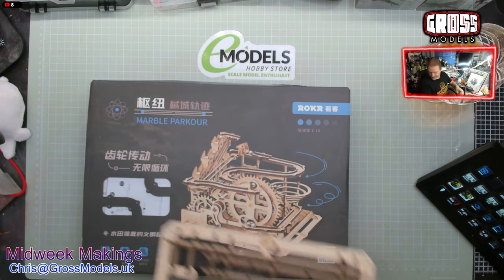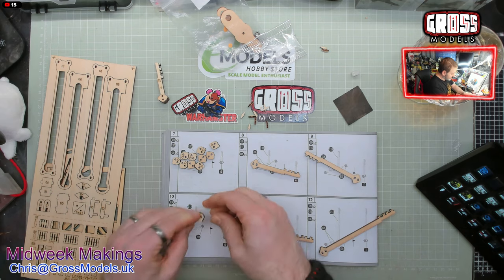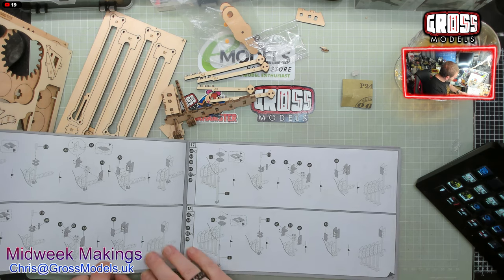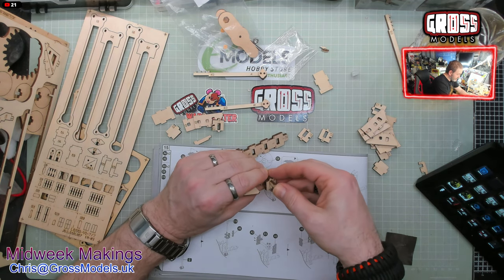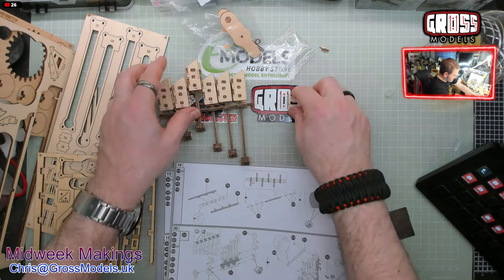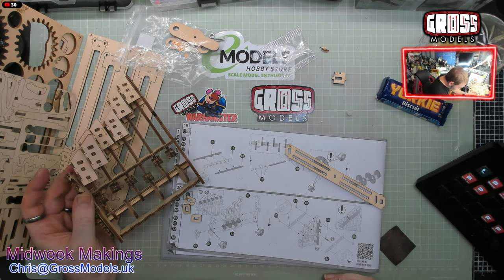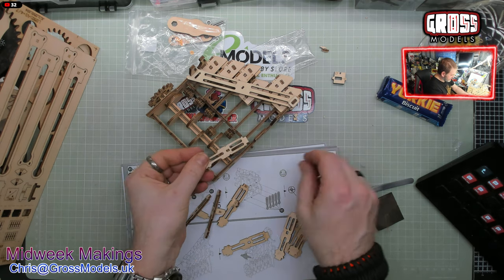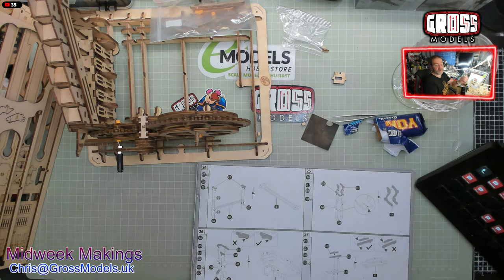Midweek Makings (Wooden Wednesday part 2)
Join me for the 2nd part of the Wooded marble run kit!

Hang out in the chat and heckle, make friends, have fun, while I put some thigs together and make hopefully cool things.